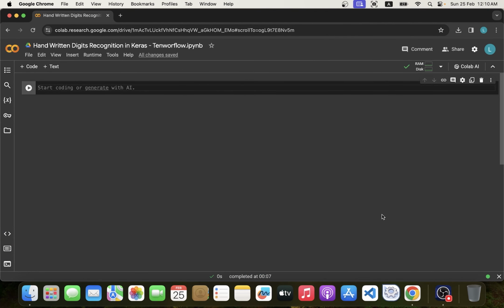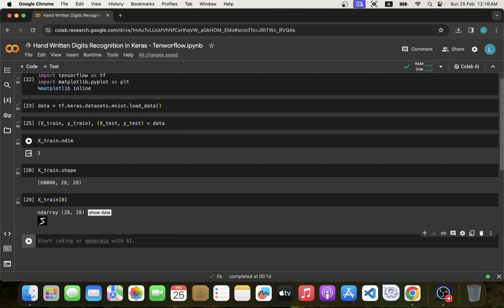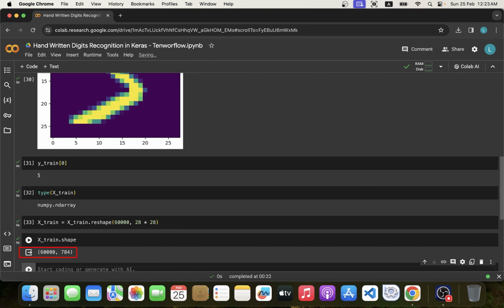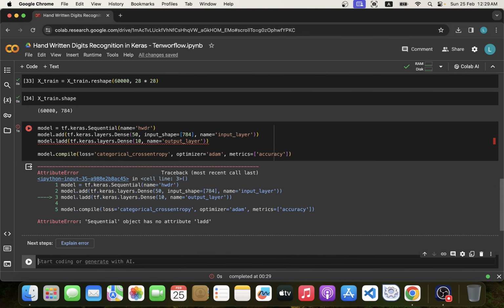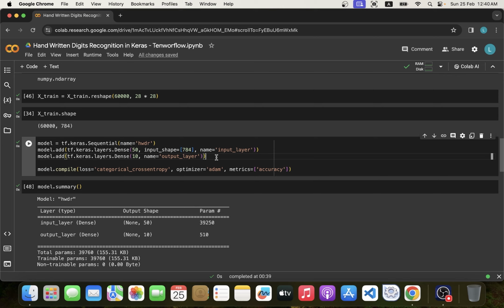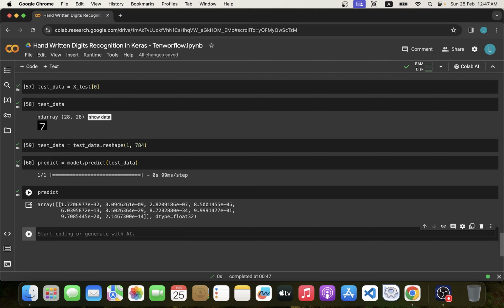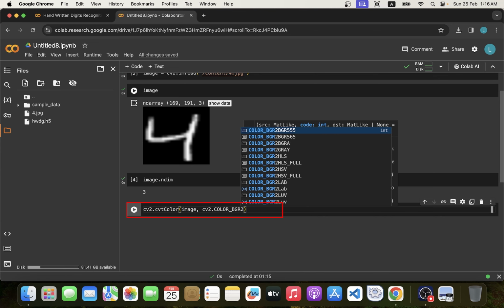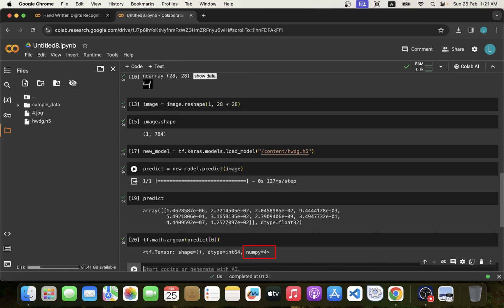Project 2 - Step-by-Step: Building a Handwritten Digits Recognizer in Keras & Tensorflow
Welcome to your ultimate guide on building a Handwritten Digits Recognizer using Keras and Tensorflow! 🚀 In this in-depth tutorial, we'll walk you through every step of the process, from preparing dataset to training your own model. Whether you're a beginner or an experienced coder, this video has something for everyone!

📝 Description:
In this comprehensive tutorial, we'll dive deep into the world of deep learning and computer vision, exploring how to train a model to recognize handwritten digits with precision and accuracy. Using the powerful tools of Keras and Tensorflow, I'll guide you through the entire process, making complex concepts easy to understand and implement.

🔧 Key Topics Covered:

Preprocessing and preparing your dataset
Building and training your deep neural network (DNN)
Testing to recognise hand written digits with pre-trained deep learning model

Whether you're a student, a professional developer, or simply curious about deep learning, this tutorial is perfect for anyone looking to expand their knowledge and skills in the exciting field of artificial intelligence, machine learning and deep learning.

Let's dive into the world of machine learning together and unlock the possibilities of AI.